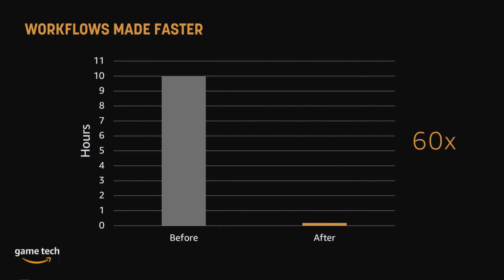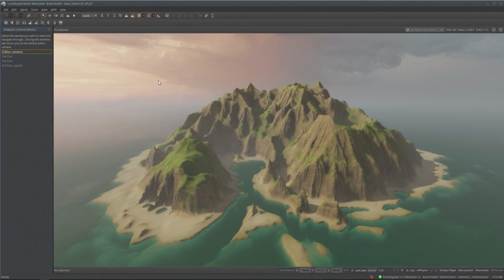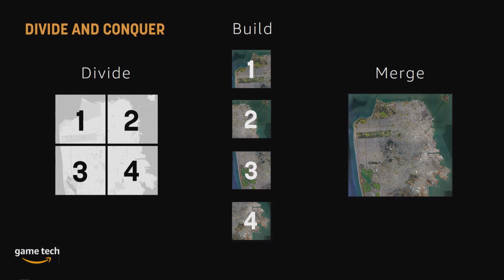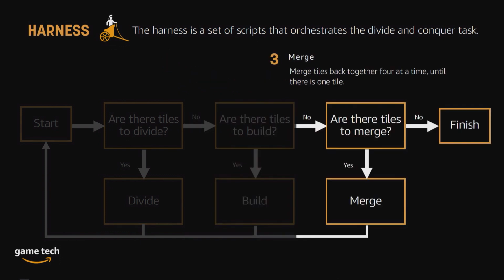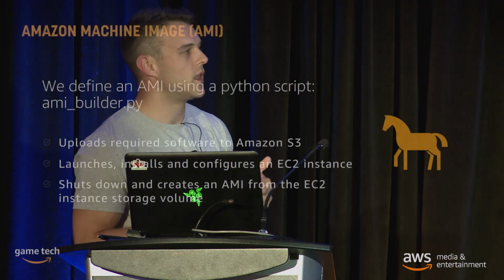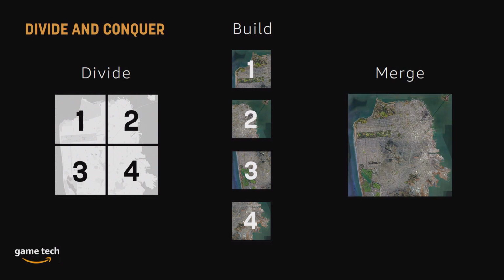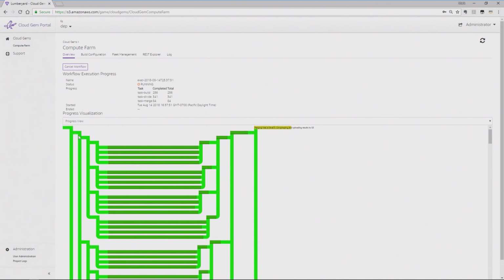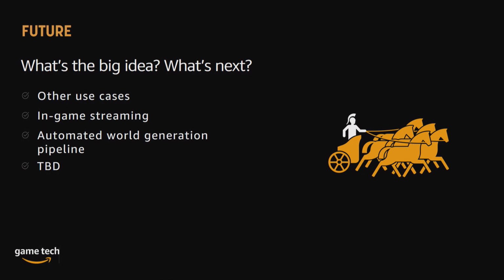AWS at SIGGRAPH 2018: Render Farm in the AWS Cloud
Using terrain generation with World Machine as a use case, we will demonstrate how to configure and use the Lumberyard Compute Farm Cloud Gem to generate terrain at 16k x 16k resolution in minutes.

Terrain generation is a perfect example of a problem that can be optimized with a divide and conquer approach leveraging Amazon Elastic Compute Cloud (Amazon EC2). This computation heavy process that may take more than 48 hours on a high-end PC can be completed in as little as 10 minutes when using the Compute Farm Cloud Gem. This gem is meant to be configured for any similar problem. It's simple, easy and it's fast. Hosted by Lumberyard.